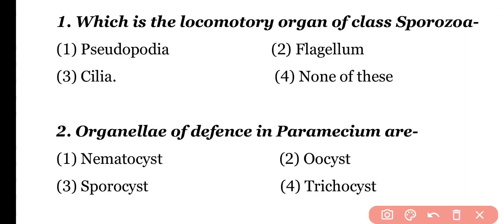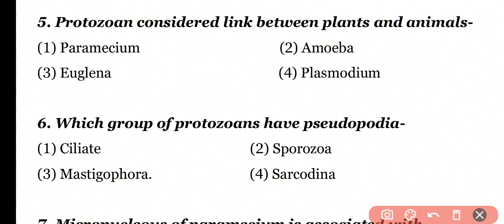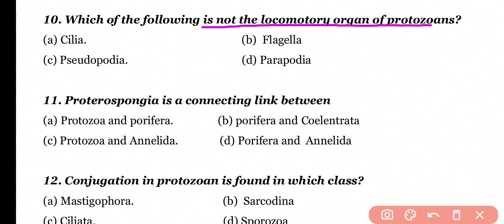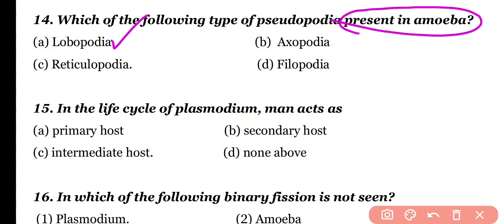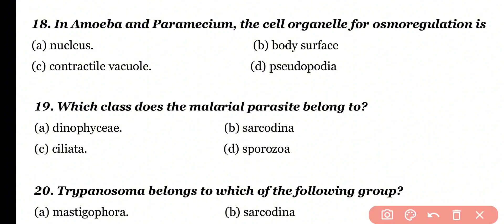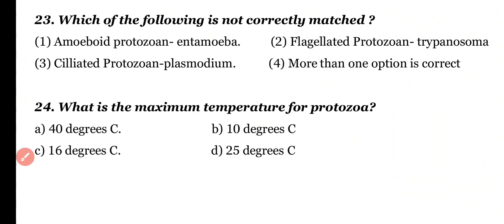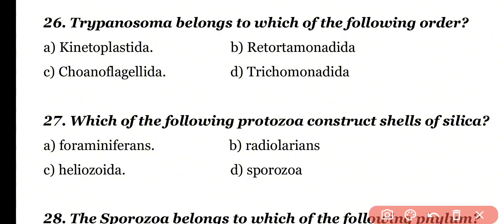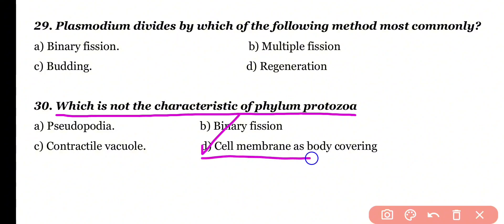Protozoa MCQ | Unit 1 | 5th Semester MCQ | BSc 3rd Year Zoology MCQ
In this video, we cover important Protozoa MCQs for BSc 3rd Year Zoology (5th Semester, Unit 1). These questions are crucial for university exams, competitive tests, and entrance exams related to zoology and parasitology.

🔹 Topics Covered:
Classification & Characteristics of Protozoa
Amoeba, Paramecium, Plasmodium, Trypanosoma MCQs
Life Cycle & Diseases Caused by Protozoans
Previous Year University Exam Questions
📌 Best for:
BSc Zoology Students, MSc Entrance Prep, NEET Biology, CSIR-NET Life Sciences